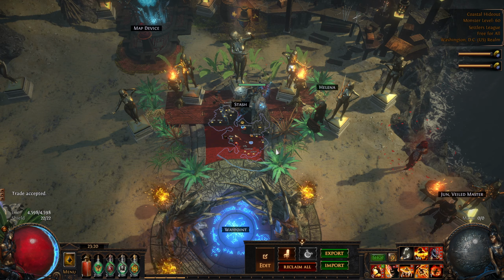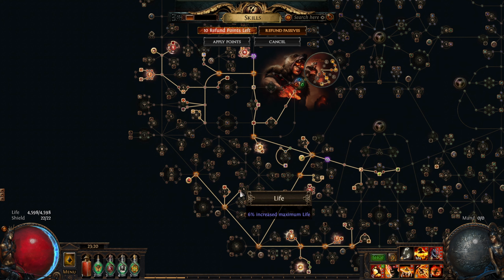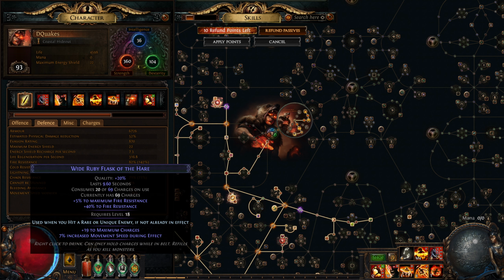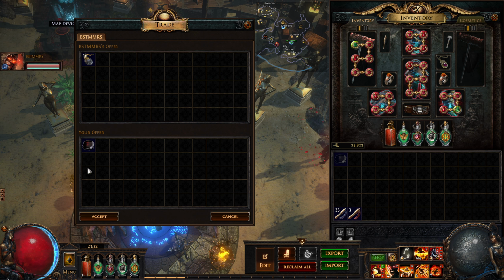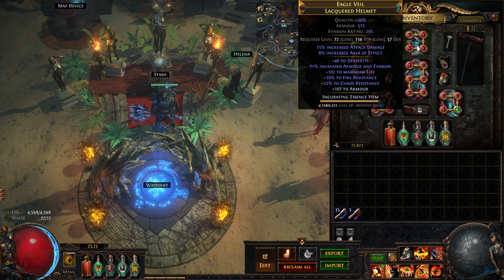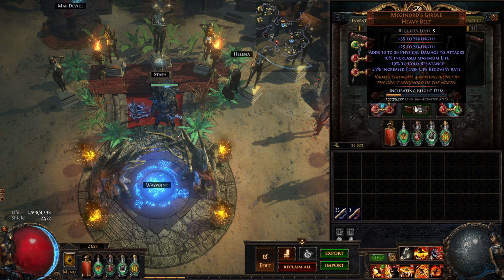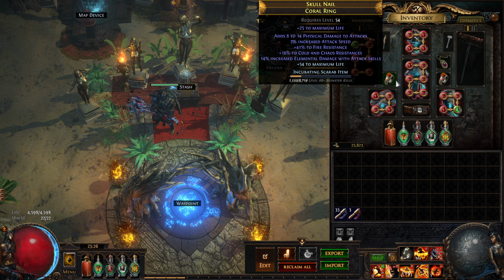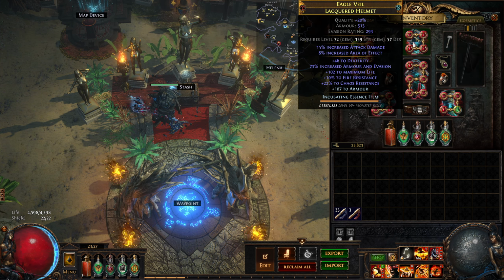PoE 3.25 Smash The Atlas - Red Map Progress - Crushing 7 Possessed Rogue Exiles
Build update here guys for my Earth Shaker Slam Chieftain.